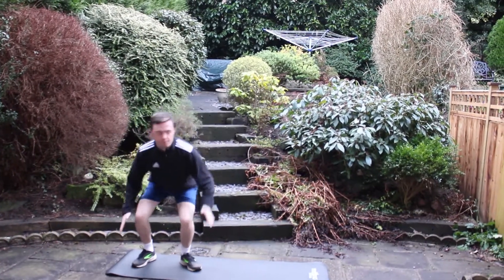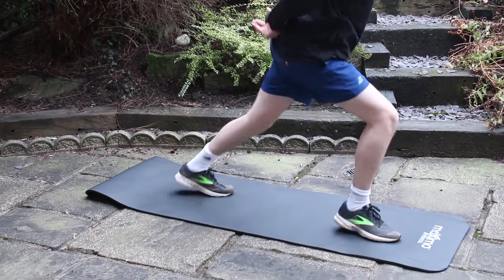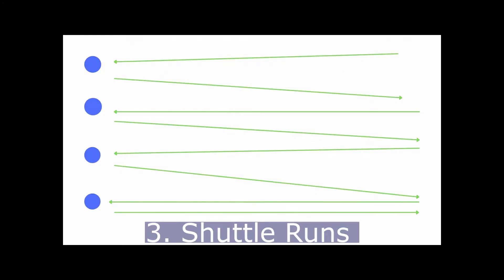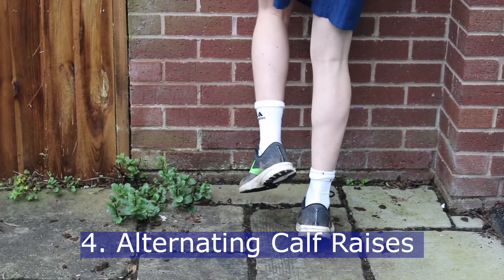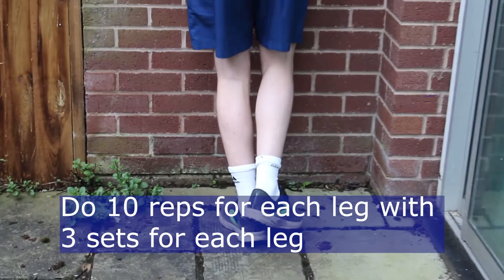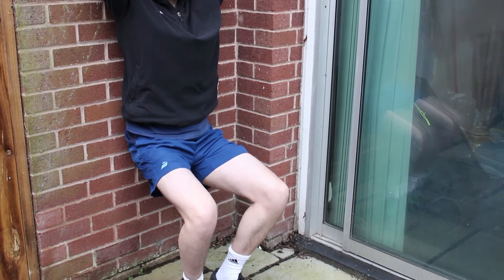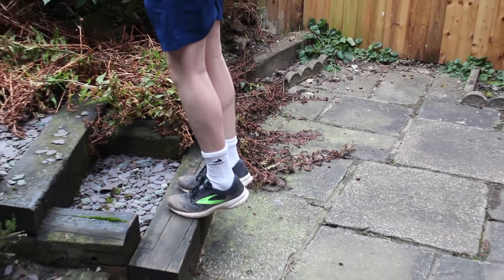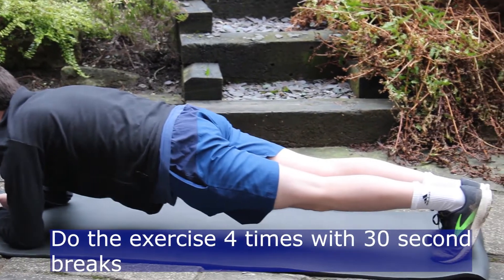8 Simple Badminton Exercises To Improve Your Agility And Leg Strength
Leg strengthening and agility exercises are key to improving your badminton game. They will speed up your movement around the court and make you less likely to pick up an injury.

You do not need gym equipment for this. All you need is a bench or a raised platform.

Song name:

Buddha- Konteskt